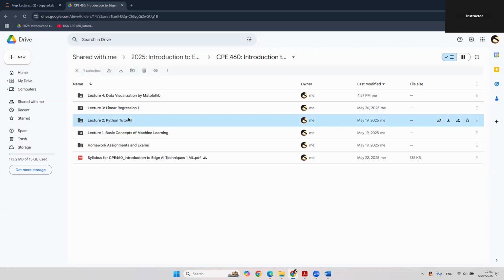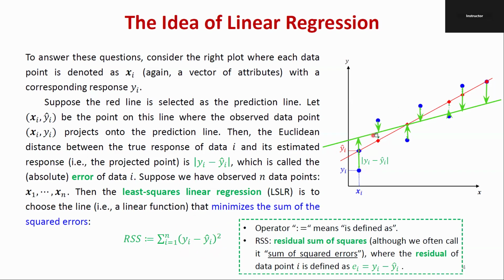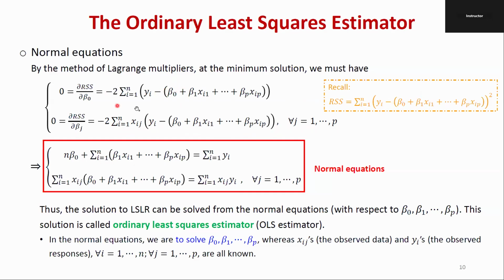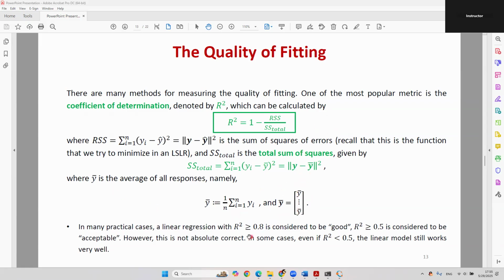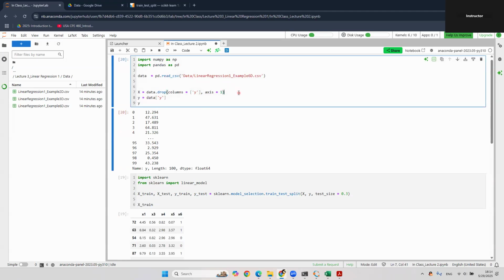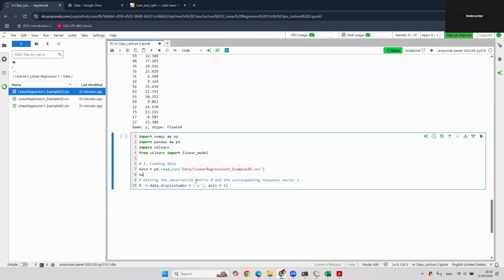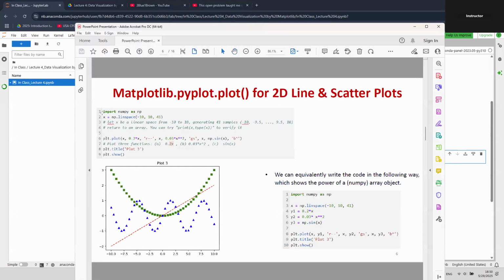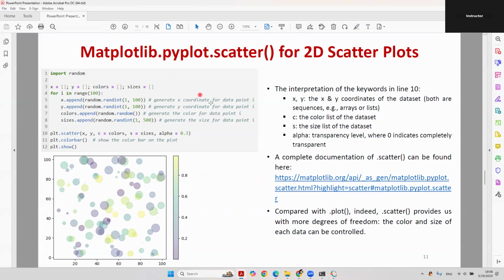Class on 5/29/2025